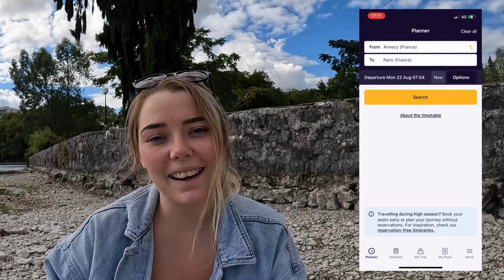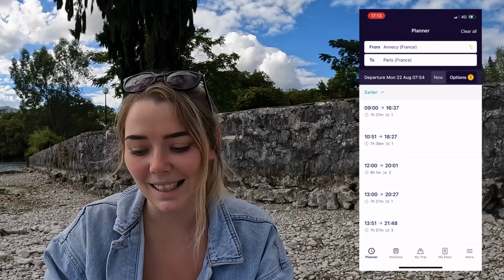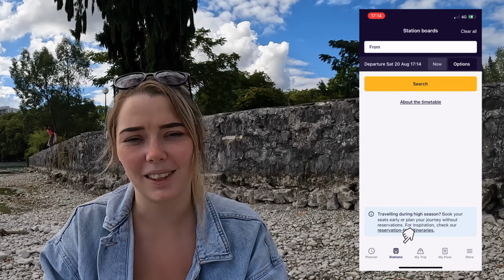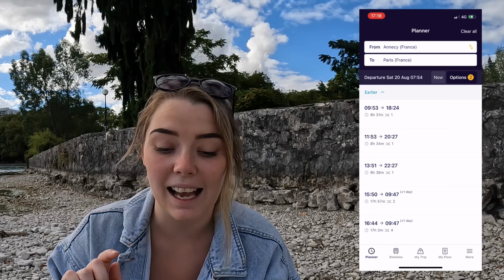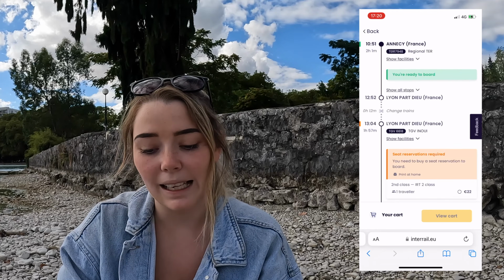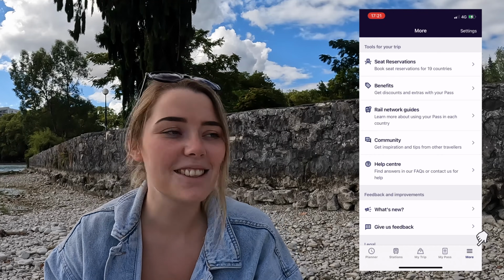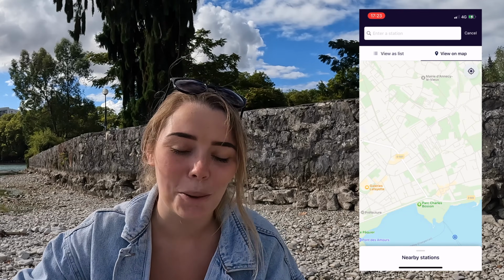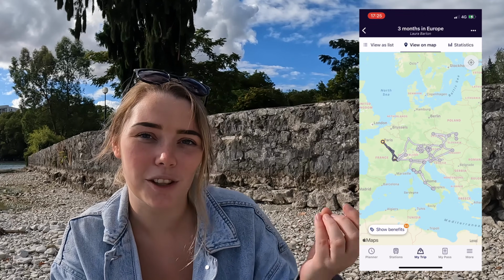How to use the Eurail Pass App: Tips I wish I knew (Interrail 2024 Guide)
I am just back from 4 months backpacking Europe, on my trip I used the Eurail/Interrail Pass App to get around. The more you use the app the more you understand how Interrail works. That is why I wanted to create this guide to share my Interrail Tips for those looking for a step-by-step guide. It will hopefully help those planning an Interrail trip save both time and money.

My Camera Gear:
My Camera Bag
My Camera
My Drone

Live Adventure Travel is a participant in the Amazon Services LLC Associates Program, an affiliate advertising program designed to provide a means for sites to earn advertising fees by advertising and linking to Amazon. Thank you for your continued support and for helping me to continue to make new content each week.

Interrail Europe | Interrail Transport | Interrail Pass App | Eurail Pass | Eurail Tips | Interrailing